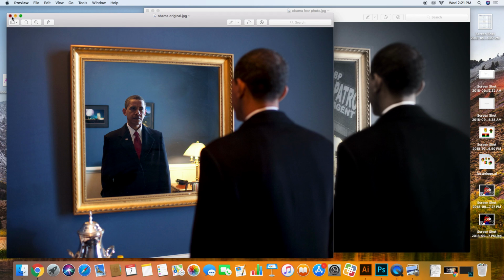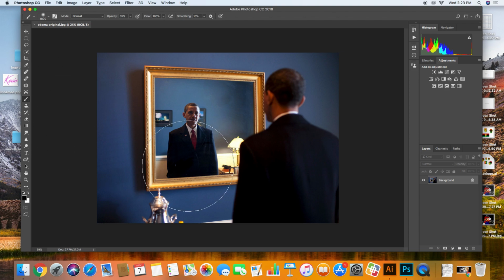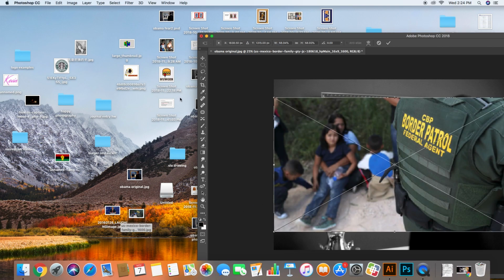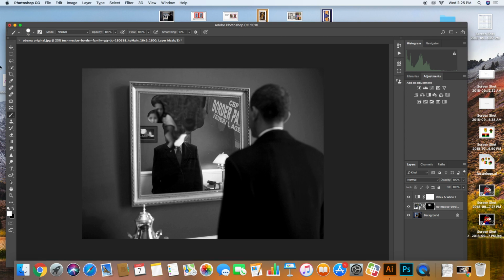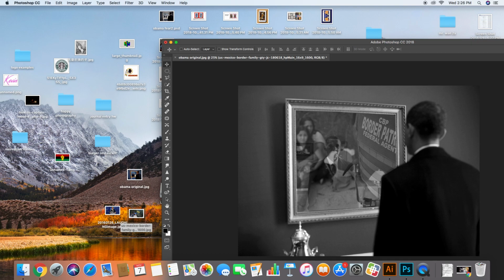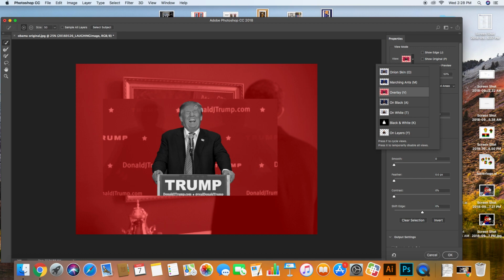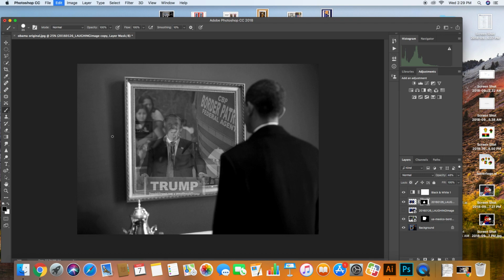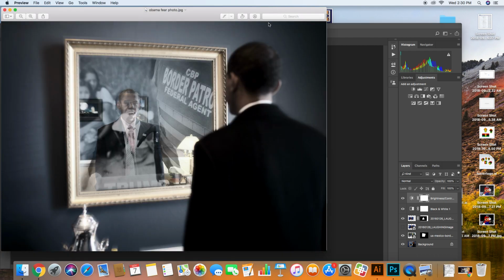Fear Photoshop Demonstration